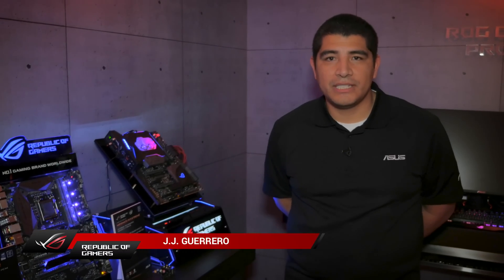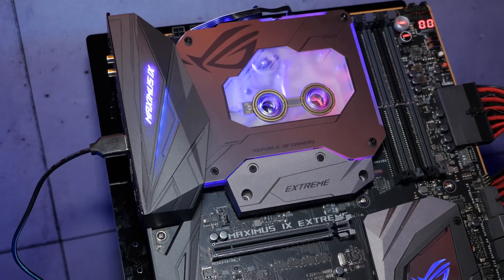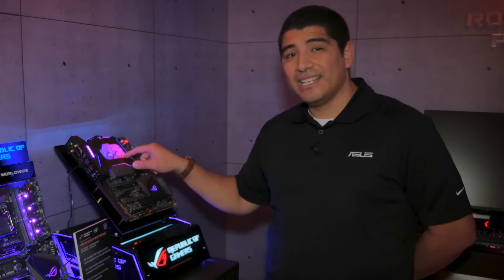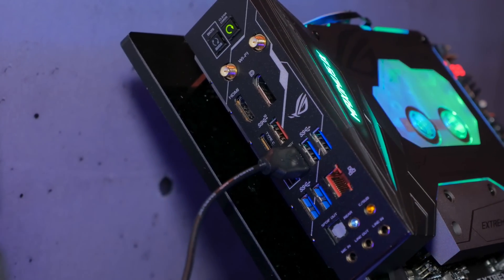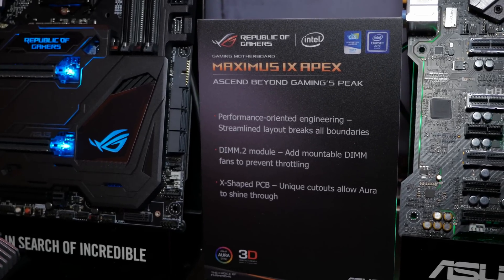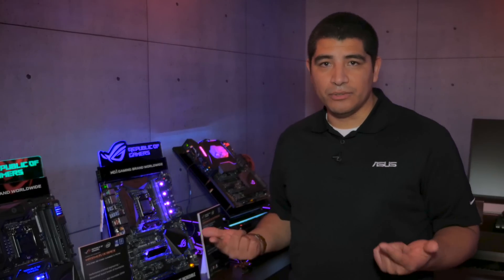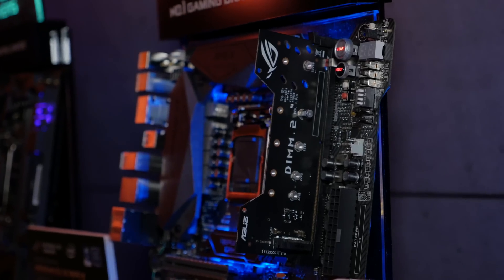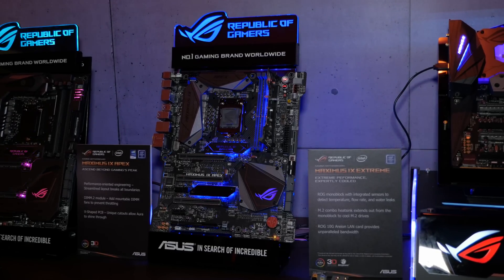CES 2017: ROG MAXIMUS IX EXTREME and APEX Motherboard overview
Take a quick look at our most advanced overclocking ROG motherboards. The MAXIMUS IX EXTREME is built for water cooling straight out of the box and the APEX has be designed from the ground up to break records in every overclocking category.